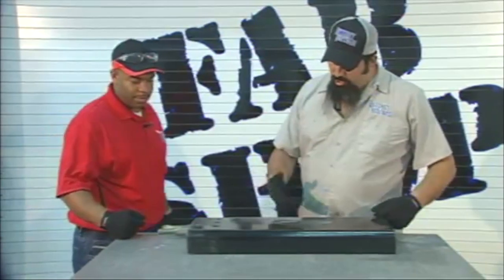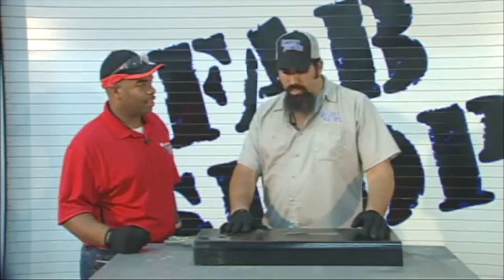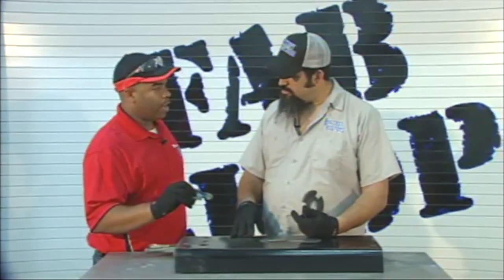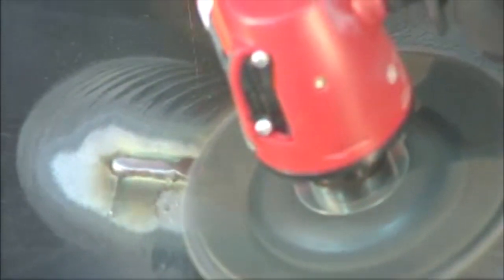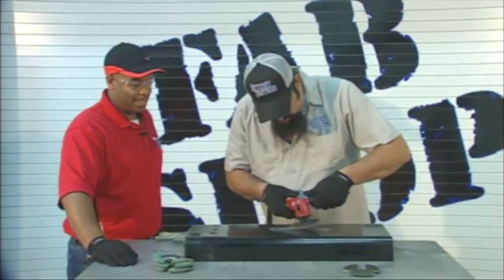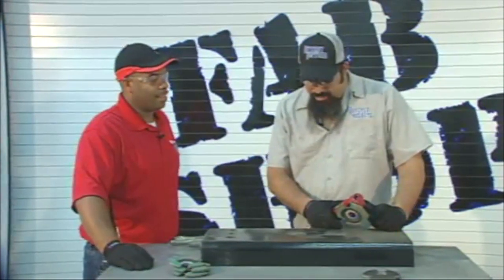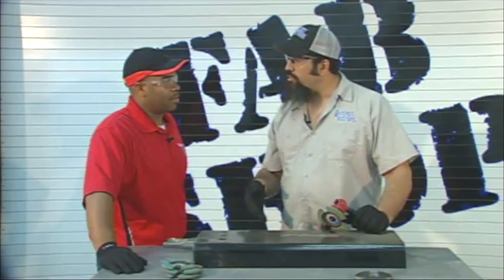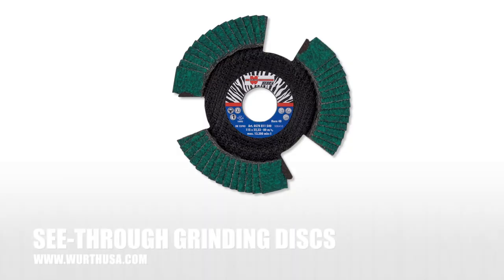WURTH See Through Grinding Discs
Kahn Bond (WURTH USA) shows Kelvin Locklear (shop owner and television star of Outcast Kustoms) how WURTH See Through Grinding Discs allow you to quickly finish a grinding job without stopping because you can view the surface while you work.